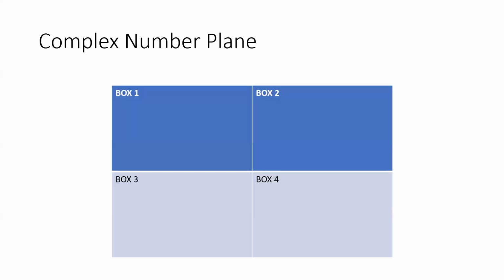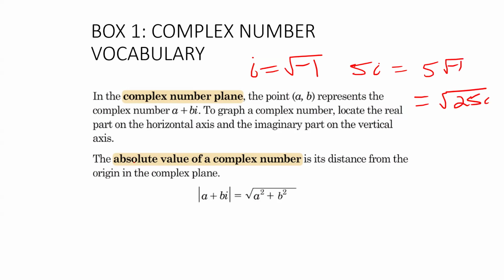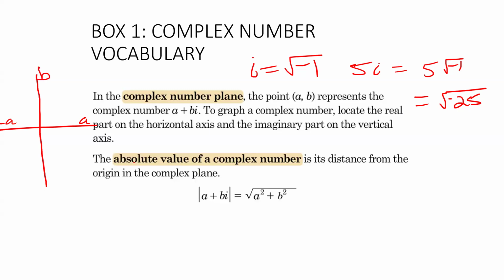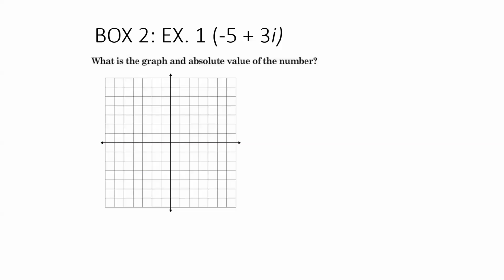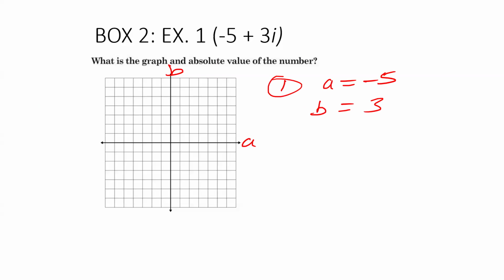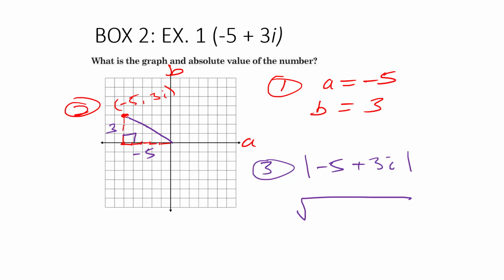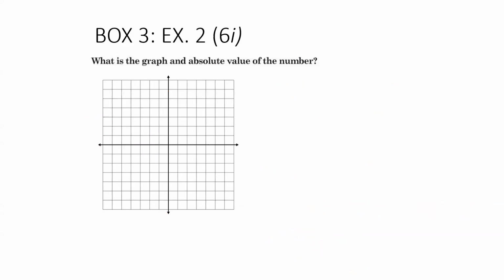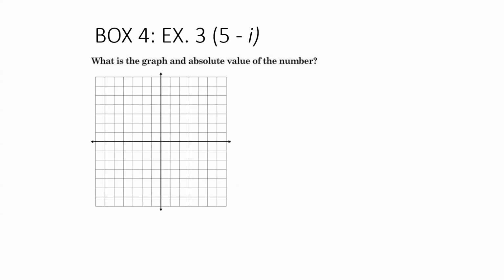3D.3 Complex Number Plane (Updated)